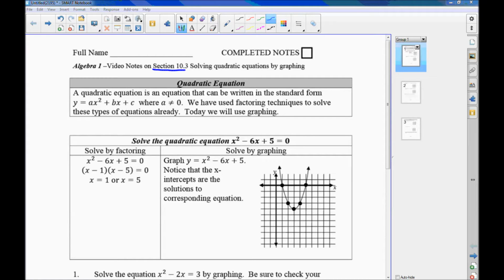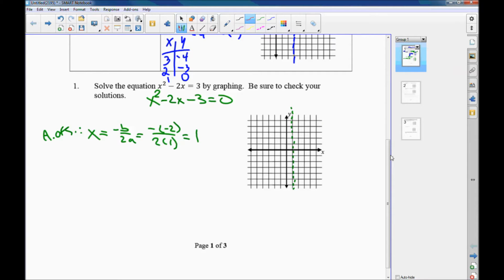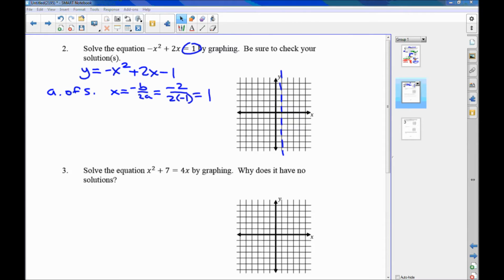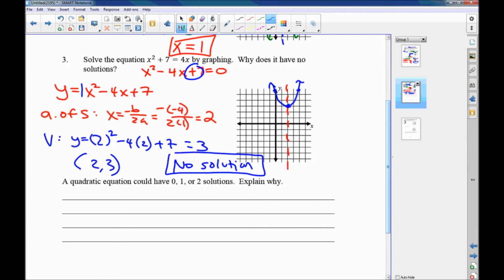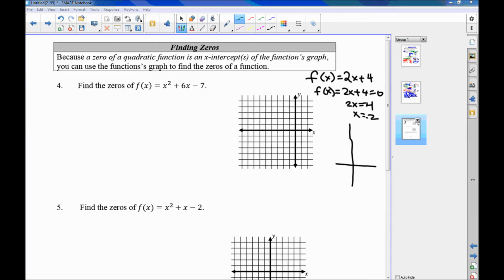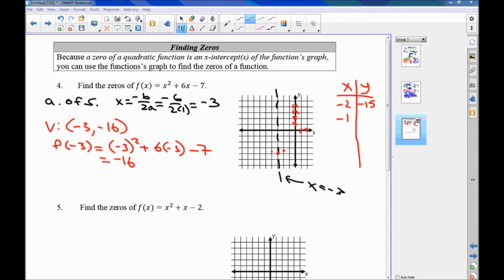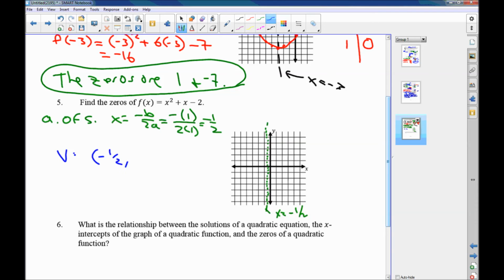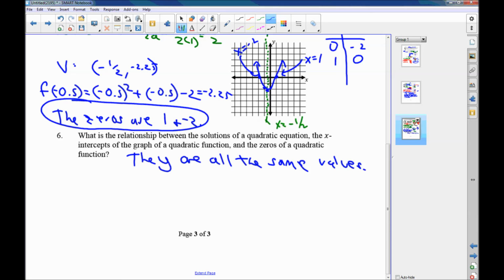Section 10.3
Video notes on Section 10.3 covering solving quadratic equations by factoring.